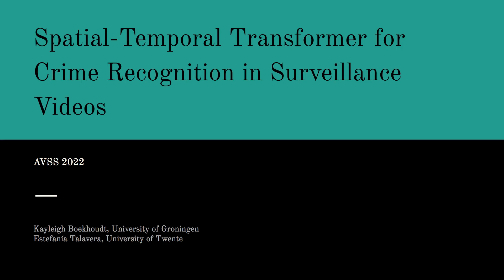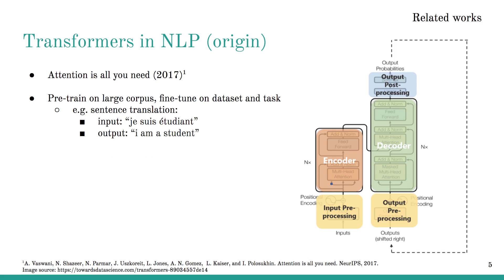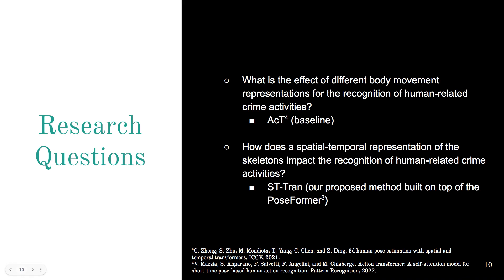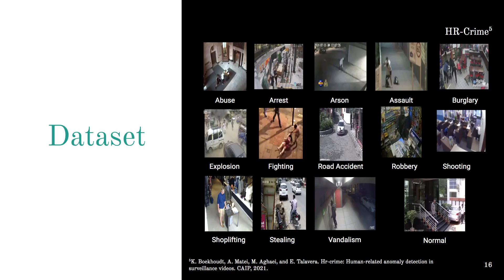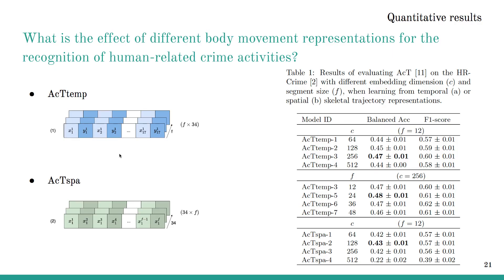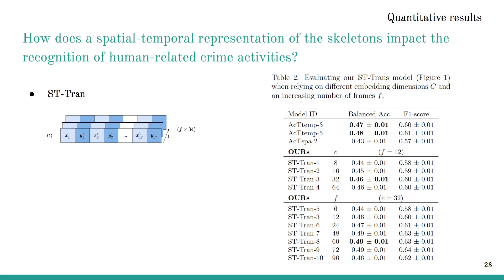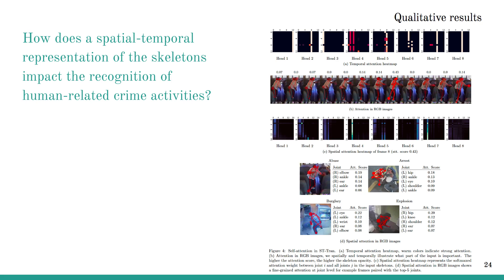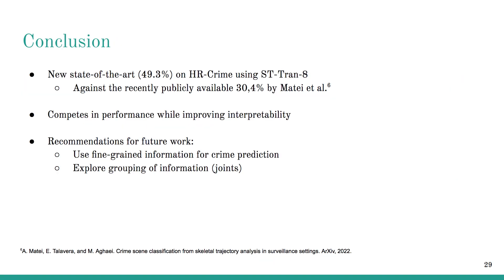ST-Tran: Spatial-temporal transformer for crime recognition in surveillance videos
K. Boekhoudt, E.Talavera, “Spatial-Temporal Transformer for Crime Recognition in Surveillance Videos”, 18th IEEE International Conference on Advanced Video and Signal-Based Surveillance, 2022.